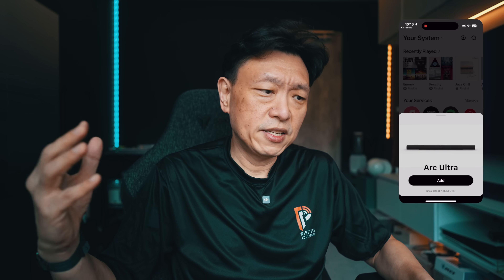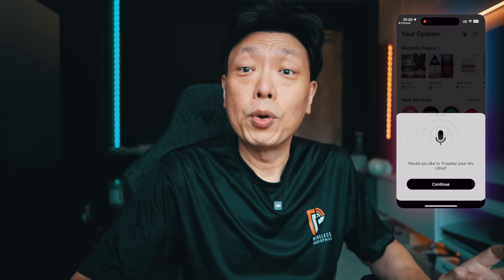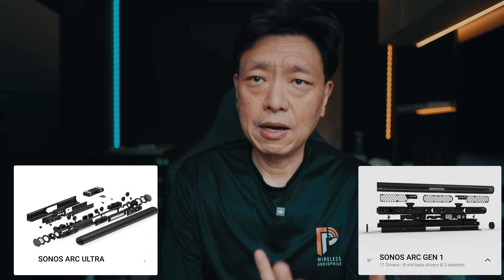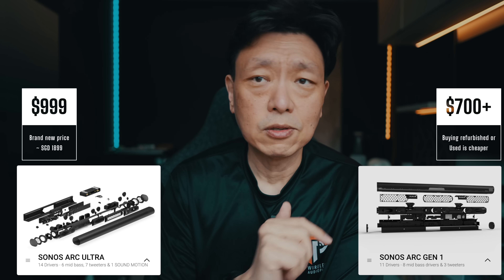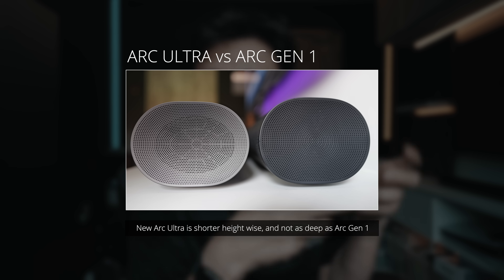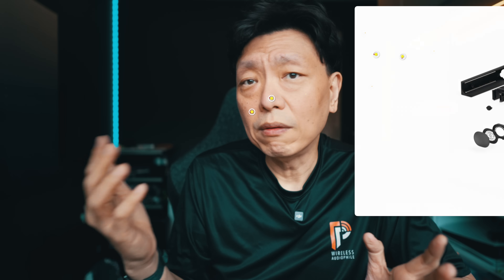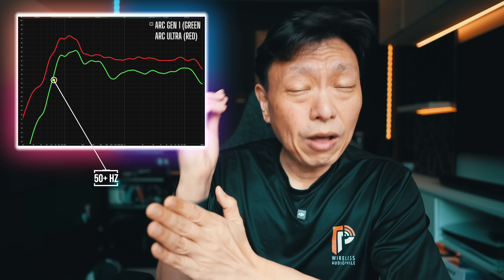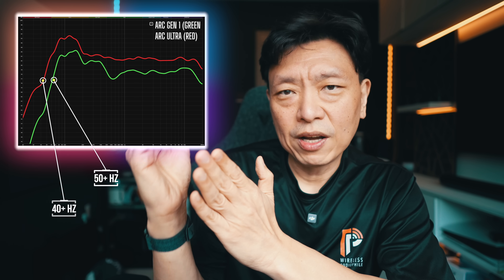Sonos Arc Ultra - How significant is the upgrade from Arc Gen 1?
Probably one of the most asked question today from existing Sonos Arc owners. And if you are going to buy into Sonos, is this the soundbar to buy? What about the older Arc Gen 1 and save a bit of money if the difference isn't big?  I answer this question, and more in today's video, complete with Frequency Response charts and stereophonic recording of both the Arc Ultra and Arc Gen 1 with Spectrum analysis of the recorded sounds. All this to help you make the best decision for yourself.

Easier is to click the Super Thanks button or join as a monthly contributing member right here on my Youtube channel.